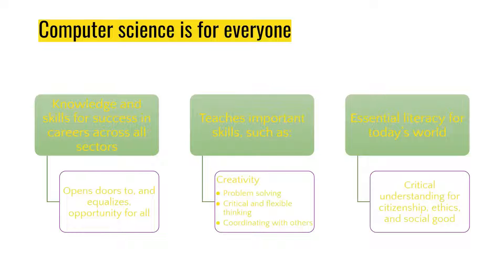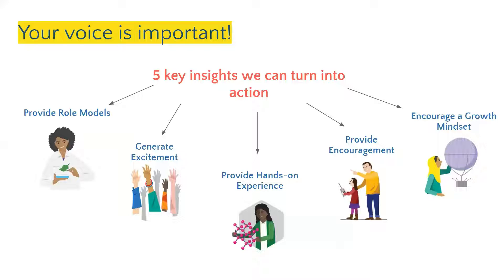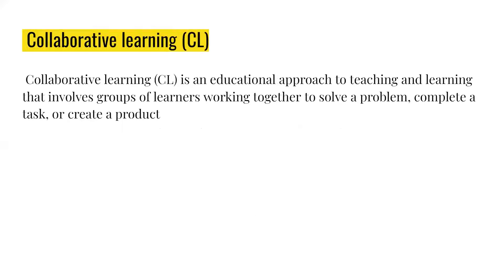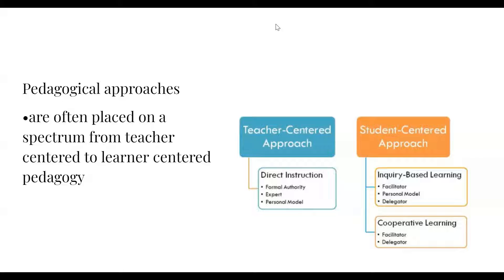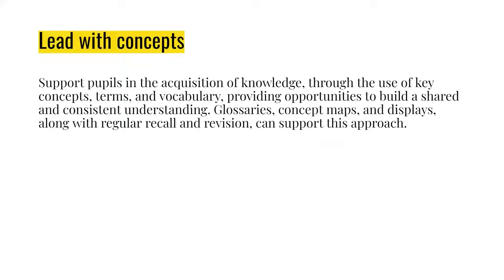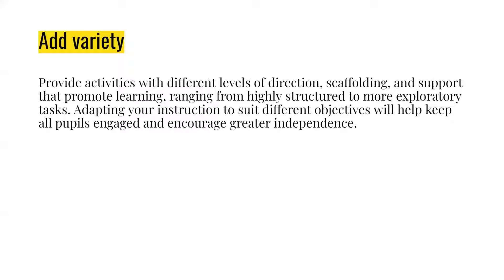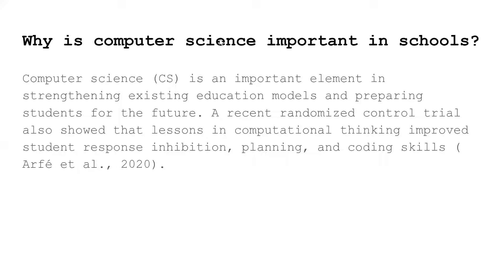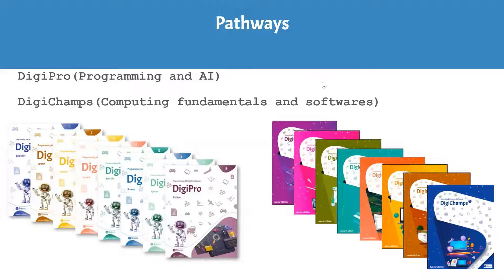Arif Talks: Effective Computer Science Pedagogy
Effective pedagogy is at the heart of good teaching and learning;

In this webinar, we discuss the successful and evidence-based teaching practices. As computing is a relatively new discipline, evidence of effective teaching approaches continues to emerge and evolve.